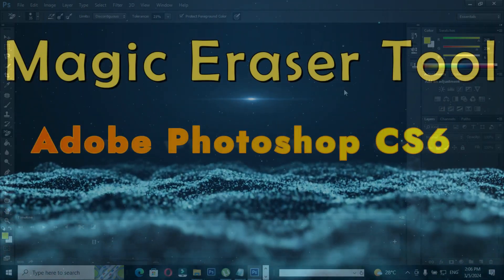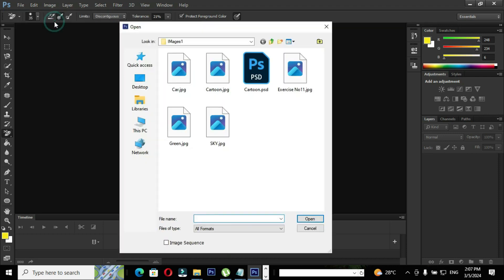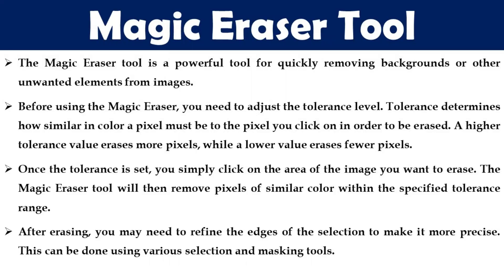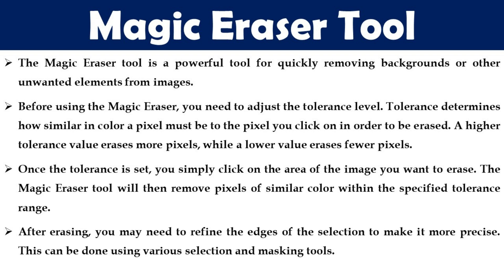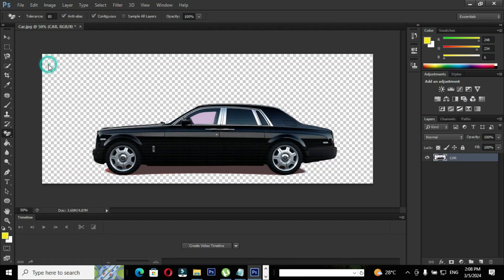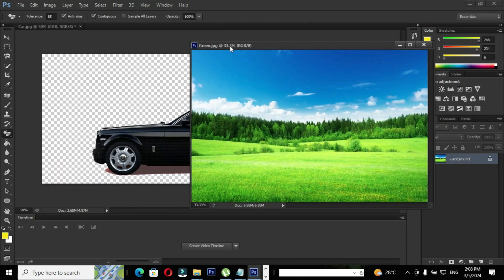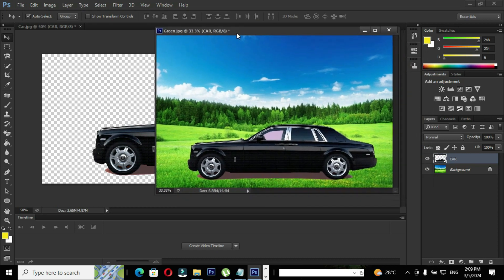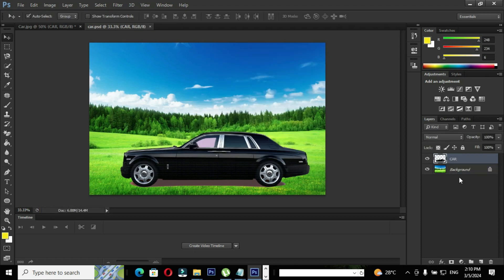How to Use the Eraser Tool in Photoshop || Magic Eraser tool Photoshop || Adobe Photoshop CS6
YouTube Channel: Karthik the innovator